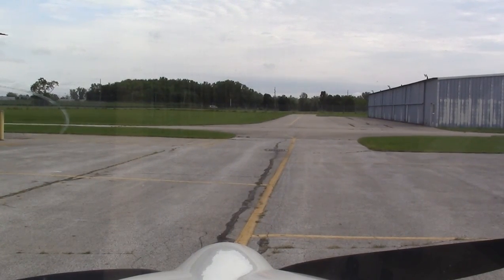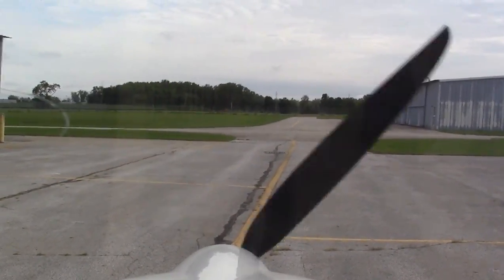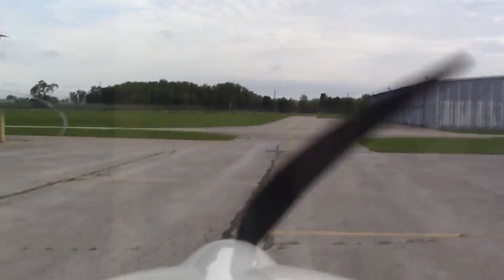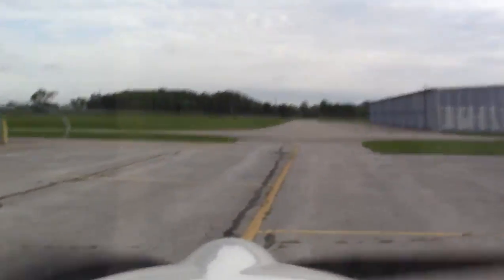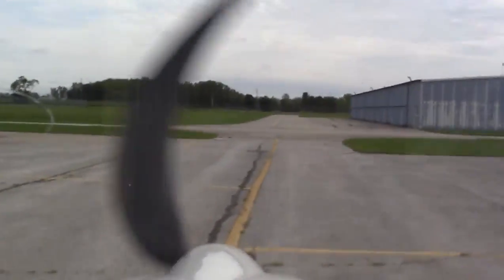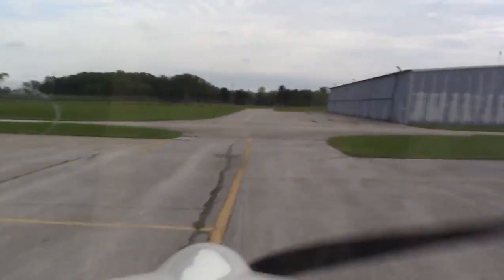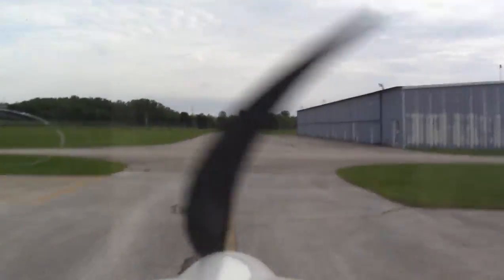Vixia R500 Image Stabilization and Taxi Test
Testing image stabilization with hand-held shots, testing same from inside the plane, with starkly different results.